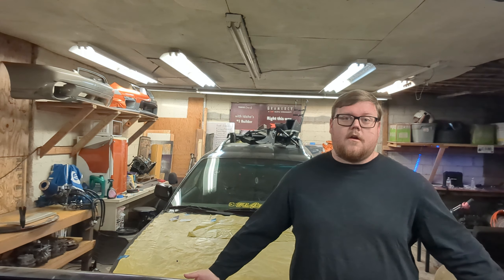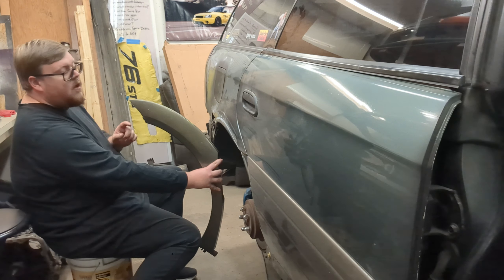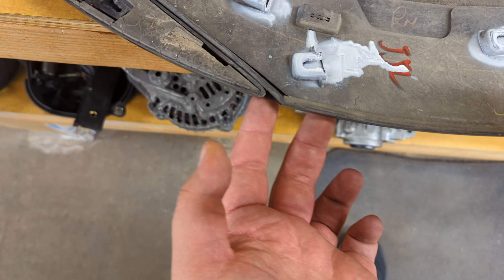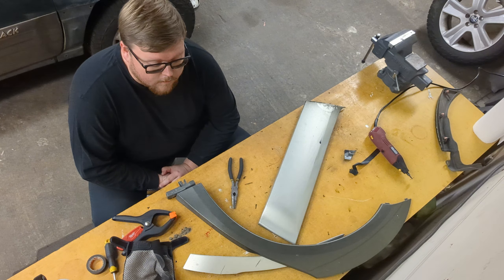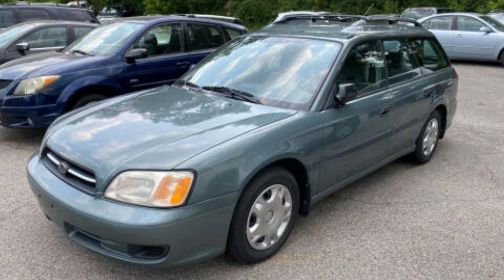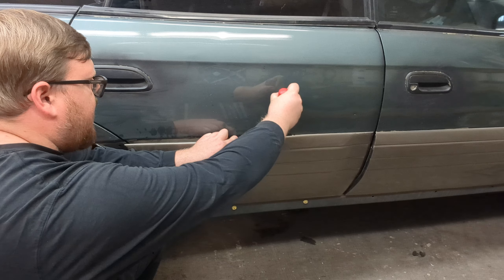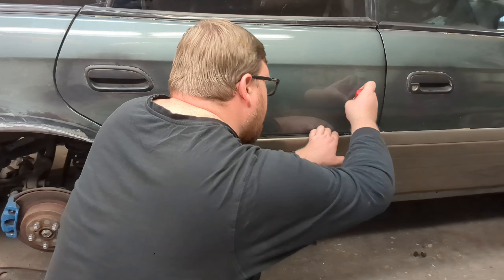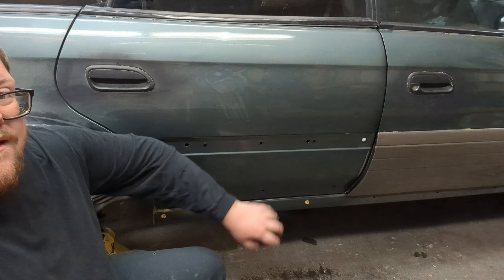Cheap DIY "Widebody" Subaru Outback (Scoob Rebuild Part 10)